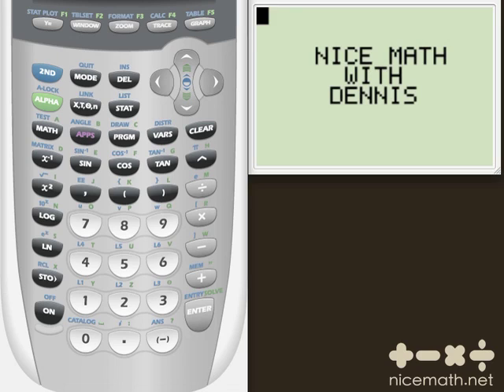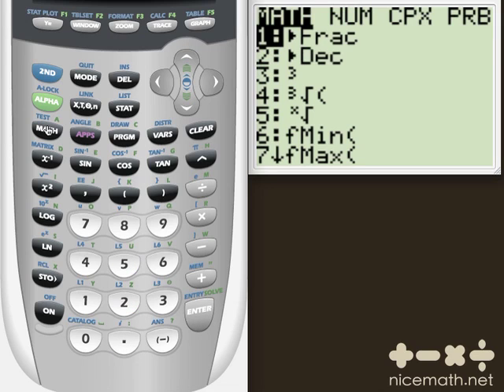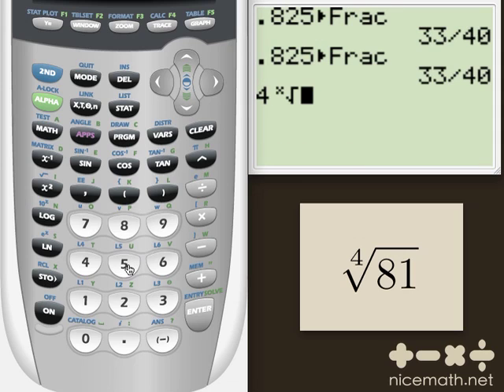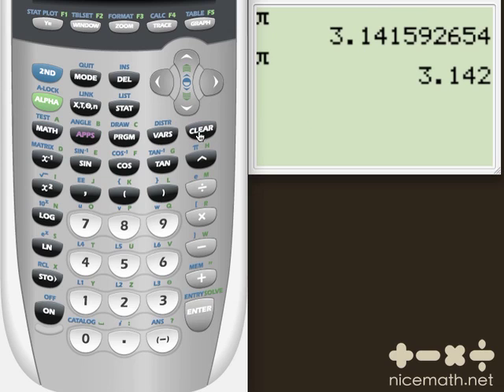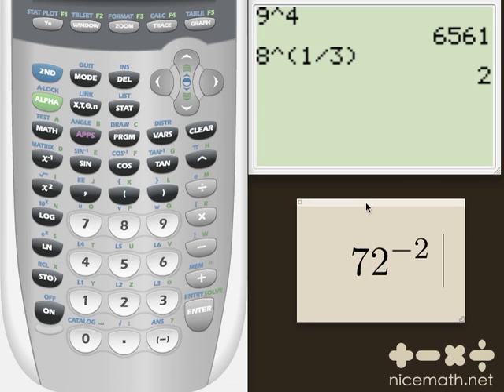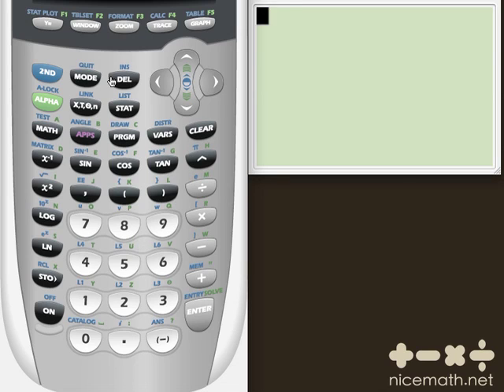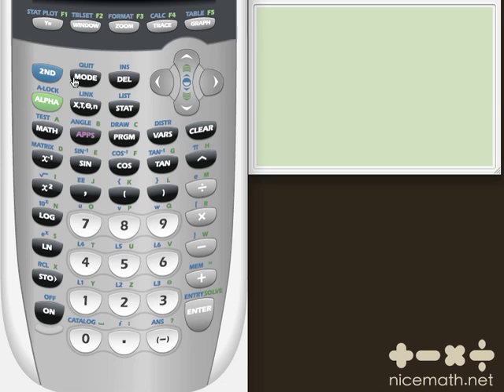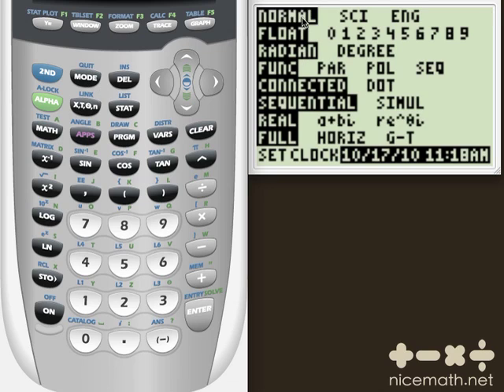TI 84 Plus Basics Part 2